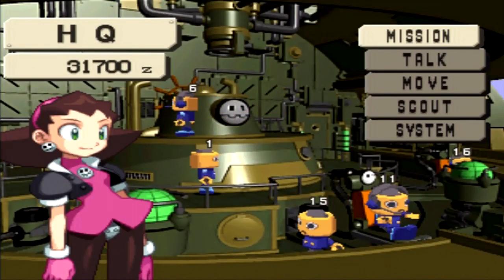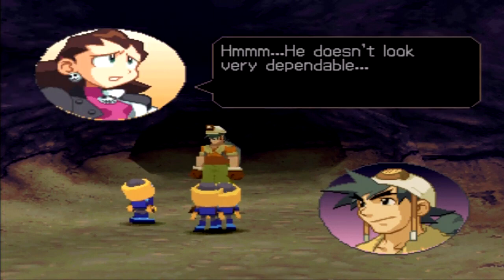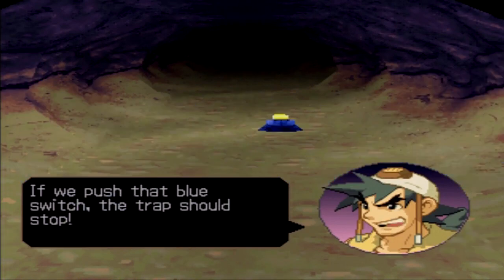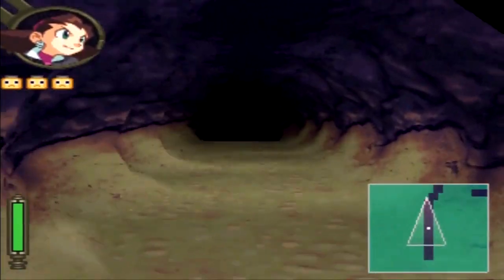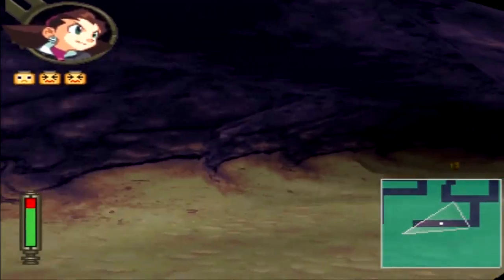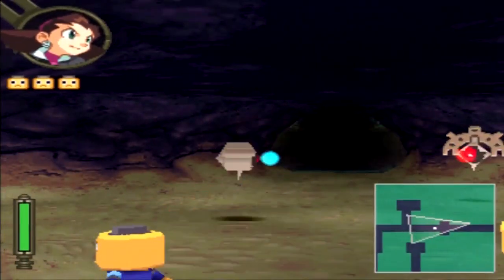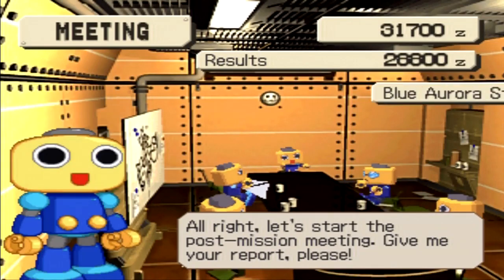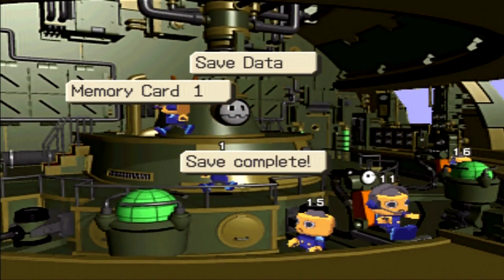The Misadventures of Tron Bonne | Part 6: Shala-Kun Ruins Pt. 1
Please read the description***Facebook:
BonnePart 6: Shala-Kun Ruin Pt. 1Now we have a lot of work to do
getting the 2 Million Zenny to save Teisel and Bon. Let's get to work.
Up first is Part 1 of the Shala-Kun Ruins.Support the 100,000 Strong.